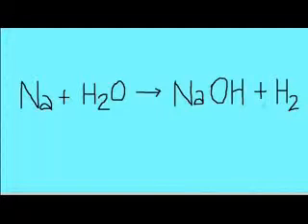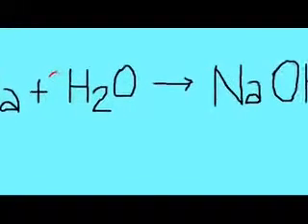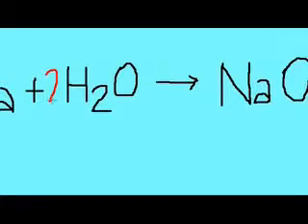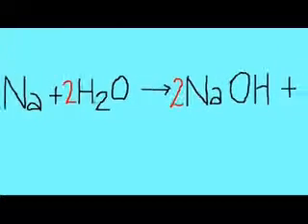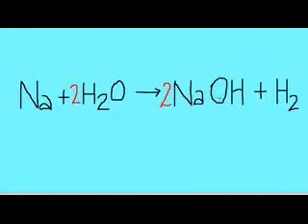Fnl_movie_1.wmv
Introduction to balancing chemical equations with a boom or two...